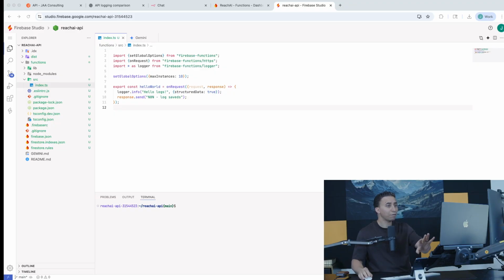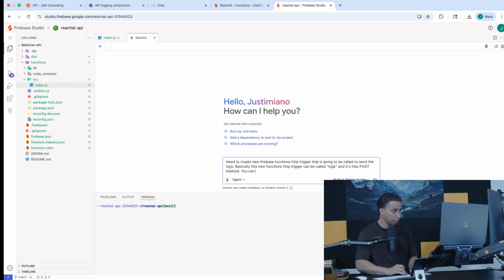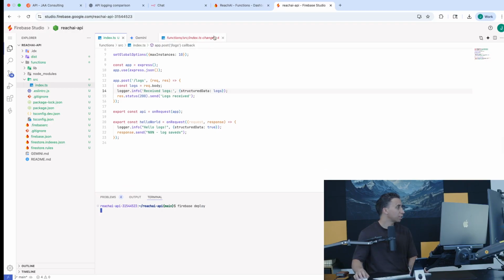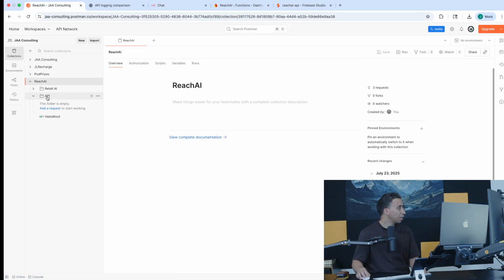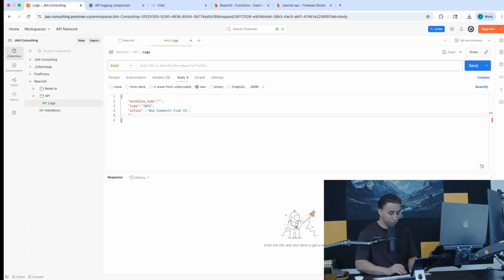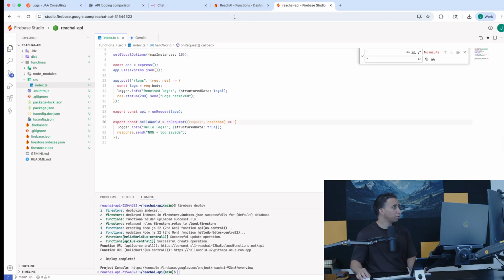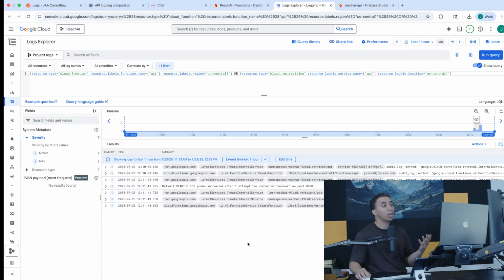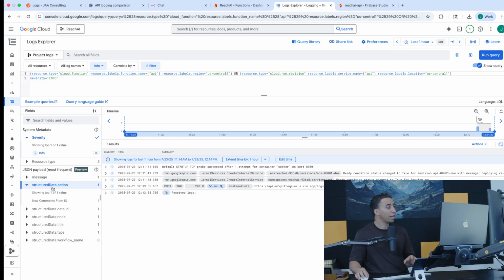Ep 2: Build & Test a POST API Endpoint with Google Gemini | Validate with Postman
Episode 2 of the Monitor Your N8N Workflows with Google Logging series is here!
In this video, we’ll build a POST API endpoint to receive and log execution data from N8N—and we’ll use Google Gemini AI to help us build it quickly and efficiently.

You’ll also learn how to test and validate the endpoint using Postman, ensuring your API is ready to accept logs from N8N workflows.

🔧 What you’ll learn in this video:

How to create a POST endpoint using Node.js + Express

Use Google Gemini to assist in writing and improving API code

Test the endpoint using Postman

Prepare your API to receive real execution data from N8N

🧠 This step sets the foundation for structured logging, helping you monitor workflow behavior, errors, and performance at scale.